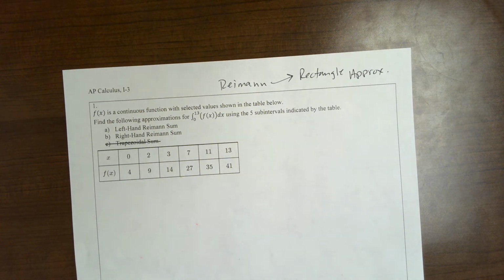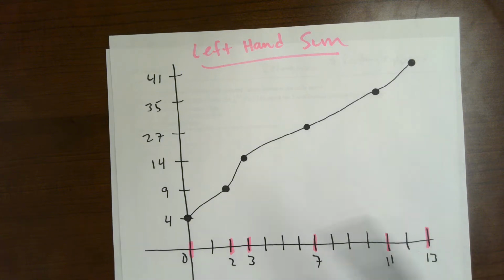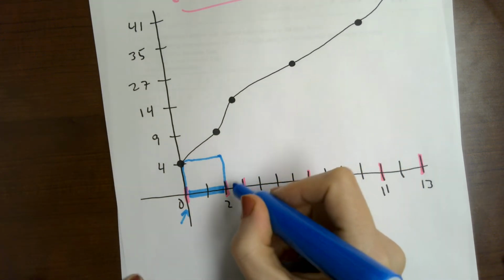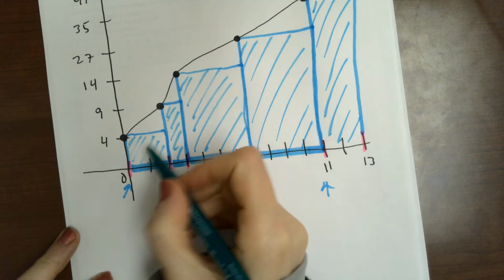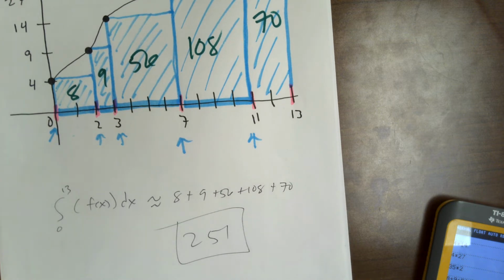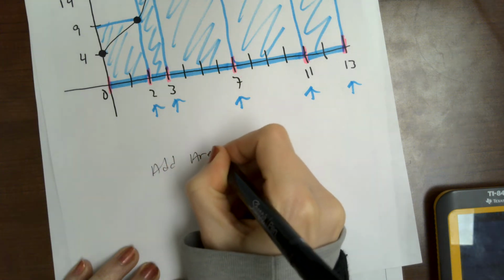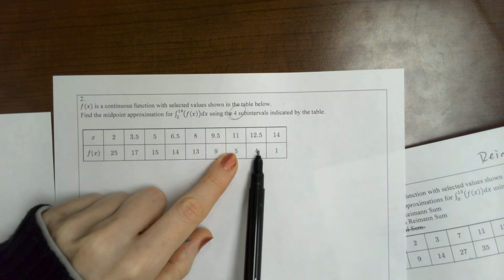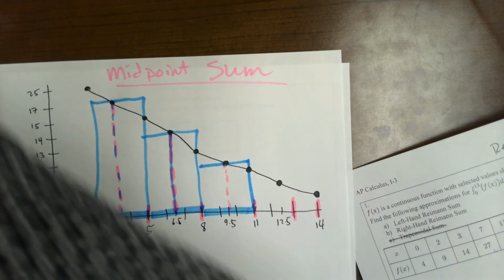AP I-3 2022